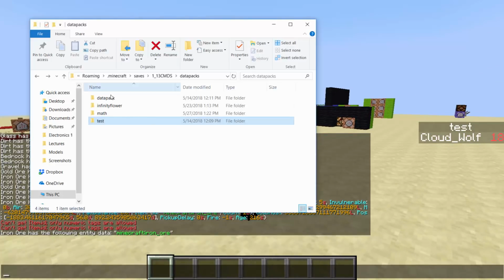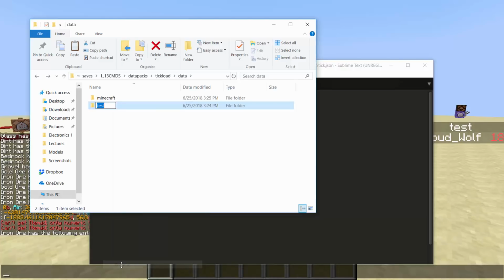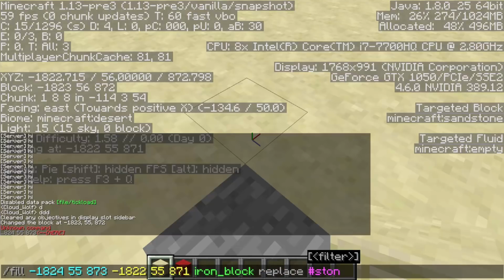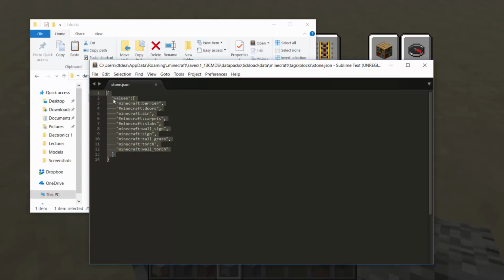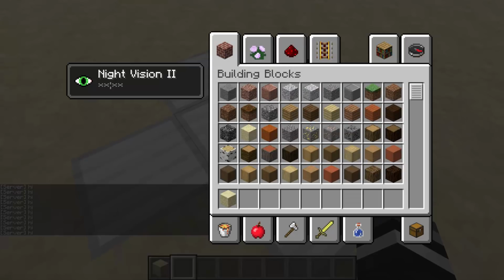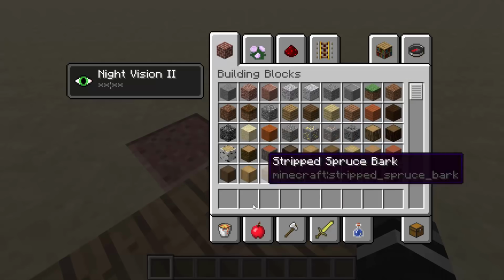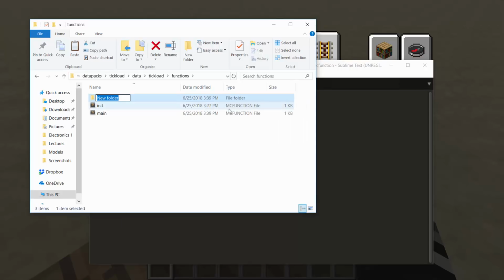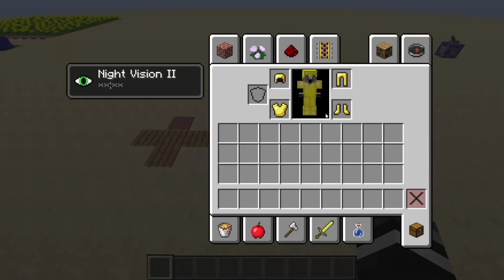Advanced Datapacks: Block Families, Load & Tick Functions [Minecraft 1.13/14]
We go over a bunch of things relating to datapack tags